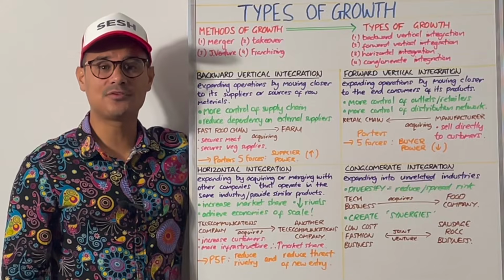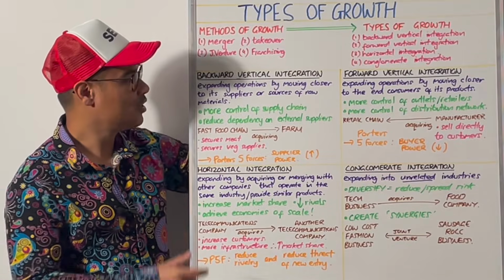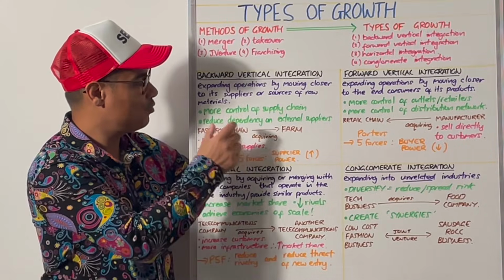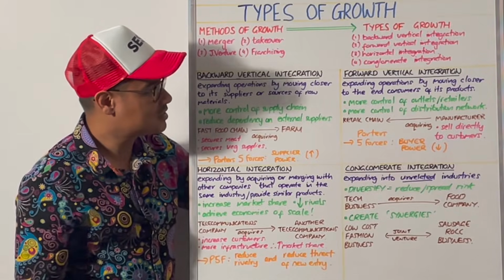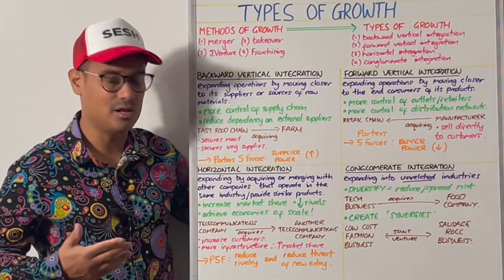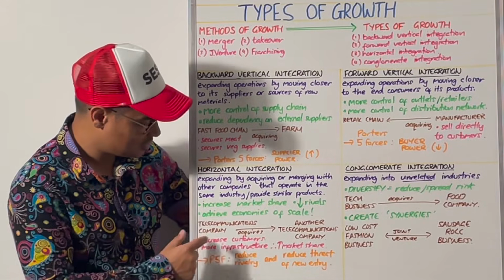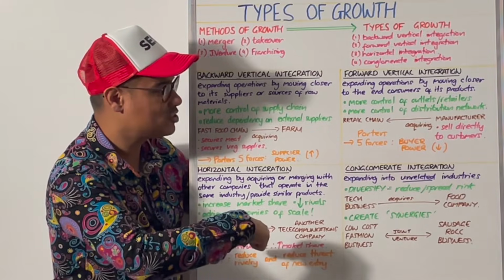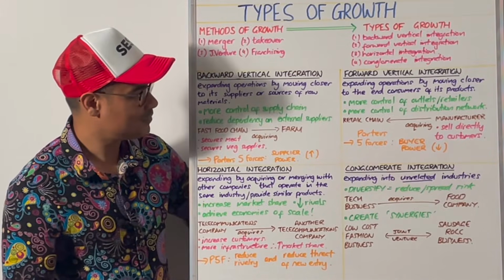Vertical Integration, Horizontal Integration & Conglomerate (Types of Growth) - A Level Business